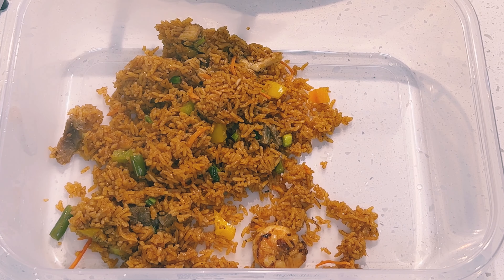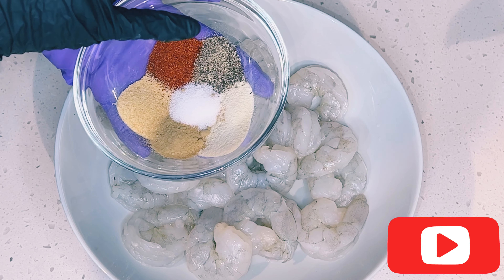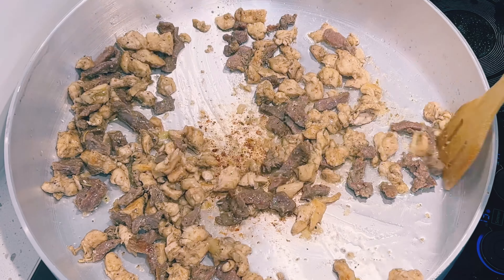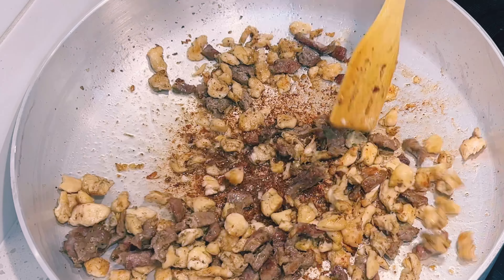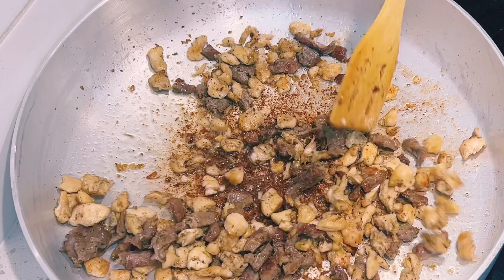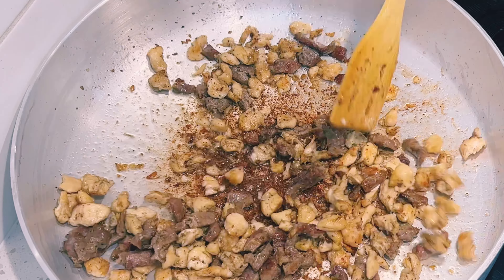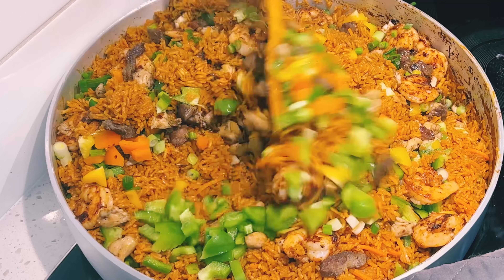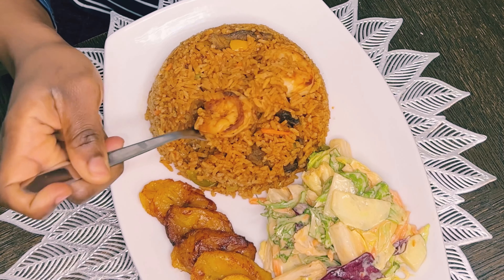How to Make an Easy, Tasty Assorted Meat Jollof Rice using my all Purpose Tomato Stew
This delicious Assorted Meat Jollof Rice is made with my Big Pot all Purpose tomato Stew, it's packed with so much Flavor and I hope you give it a try.

♻️ Link to Easy and Tasty Bigpot All Purpose Tomato Stew - Mum's Version

INGREDIENTS
9 1/2 cups of Jasmine Rice
9 cups tomato Stew( 5 lb)
2 Onga Shrimp Seasoning (or to taste)
2 bayleaf

TO STEAM MEAT
1/2 Lb Chicken breast ( cut in pieces )
1 Lb Beef( cut in pieces)
1 tsp dried Rosemary
1 tsp Ground Aniseed
1 tsp ginger powder
1 tsp garlic powder
1 tsp beef bouillon
1 tsp chicken bouillon
1 tsp black pepper
1 tsp salt
1/2 chopped onion

To Season Shrimps
1 lb Shrimps
1/2 tsp Paprika
1/2 black pepper
1 tsp onions powder
1 tsp garlic Powder
1 tsp ginger powder
1/2 tsp Salt